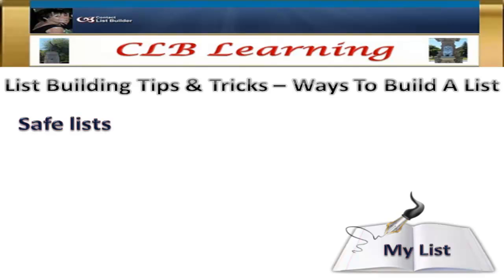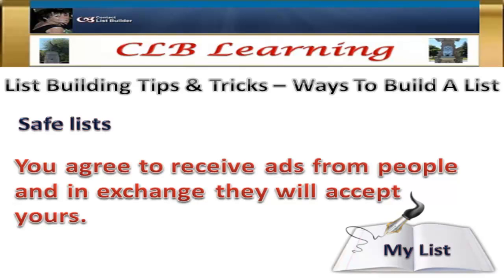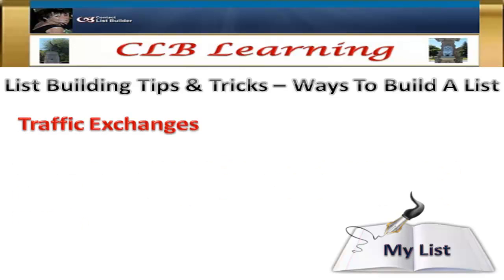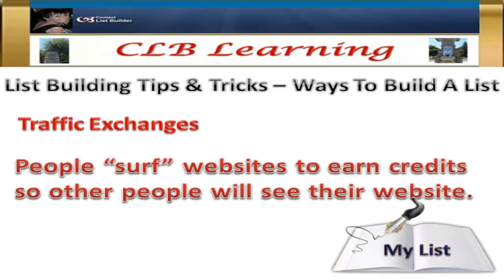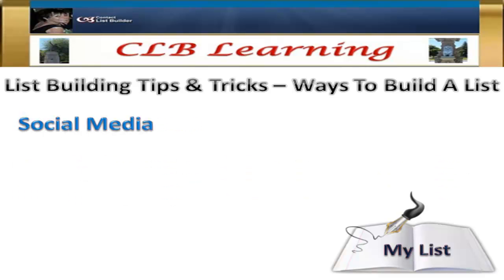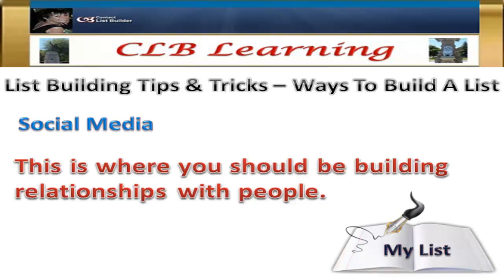Ways To Build A Contact List And List Building Tips And Tricks Part 2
Ways To Build A Contact List - List Building Tips And Tricks Part 1

This is the introduction video. I am doing a blog post with a video on the ways to build a contact list that will have some list building tips and tricks included.

The owners of The Contact List Builder training company Don and Janet Legere do free internet marketing training webcasts every Saturday for the general public. Last Saturday their topic was list building tips and tricks so I am following up on that great training.

Learning how to build a contact list, an Email contact list to follow up with, is very important to internet marketing success.

For more on the ways to build a contact list and more list building tips and tricks, here's my main YouTube channel: